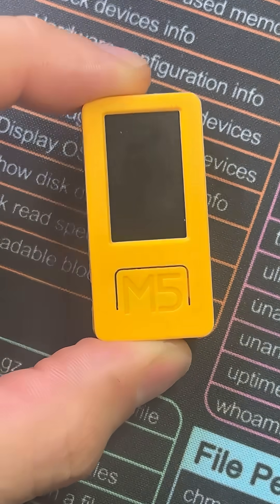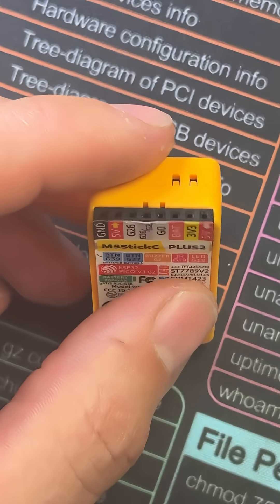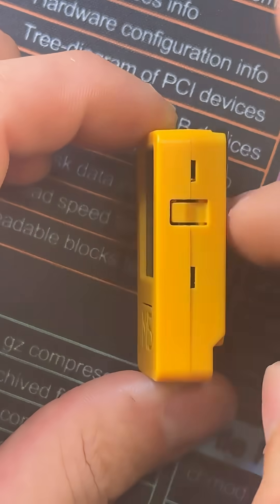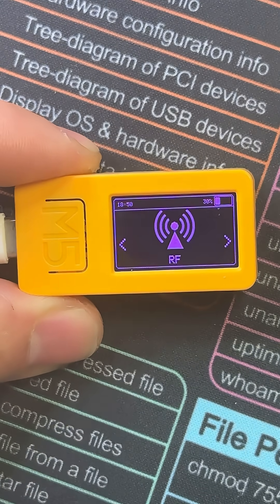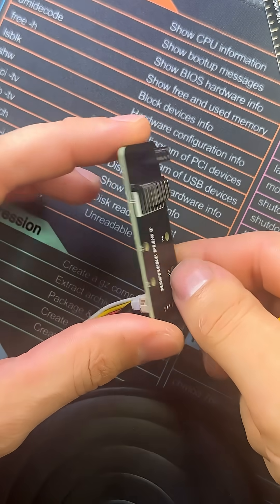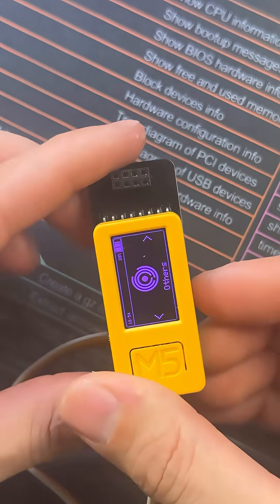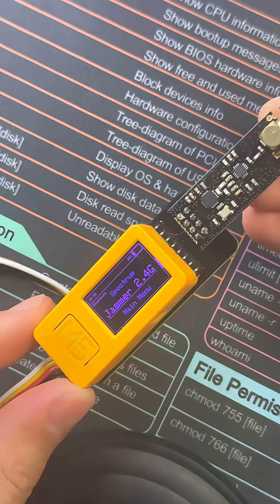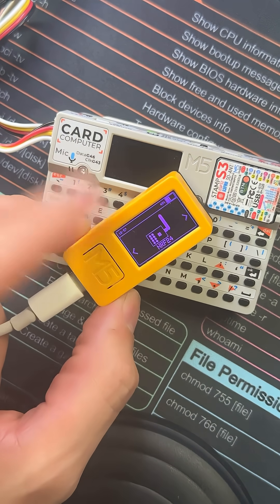M5Stack Stick C Plus 2